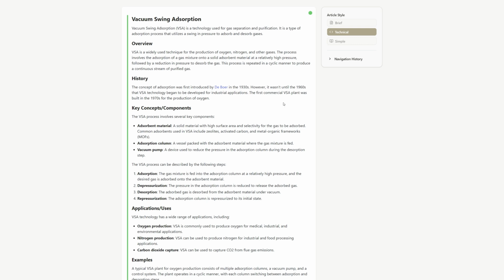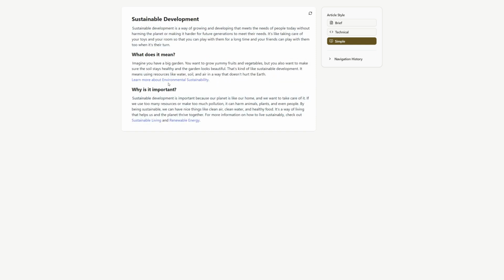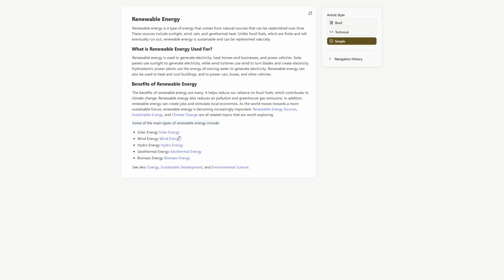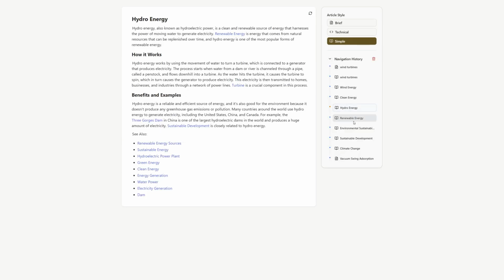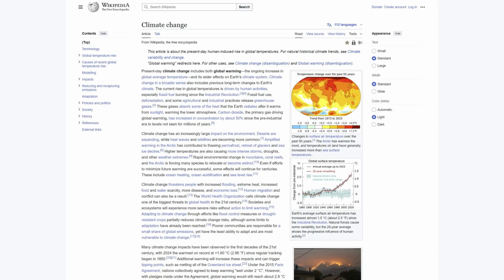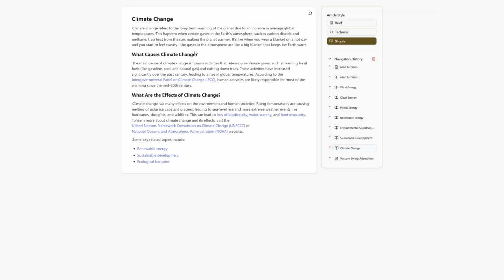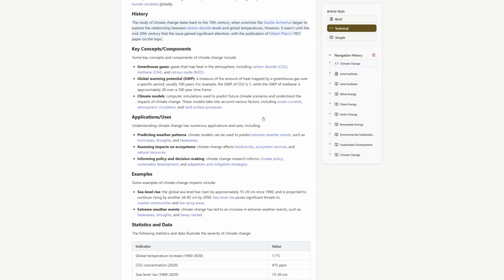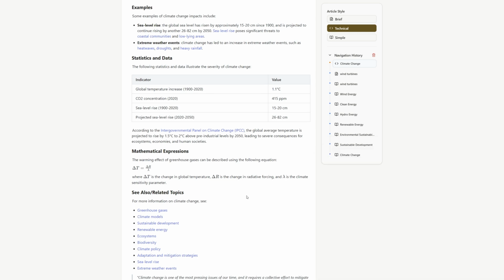AI Encyclopedia - A well of knowledge that never runs dry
is a generative encyclopedia. It's based on a simple idea: replace typing with chatbots with AI hyper links.
- Just click, explore, and discover knowledge tailored to your interests or reading level.
- Use contextual tools to dive deeper, like explanations and fact checks.

LLMs may invent facts on some topics, it's part of how they work. This is a fun, experimental project aimed at exploring efficient ways of tapping into LLMs' vast knowledge base.